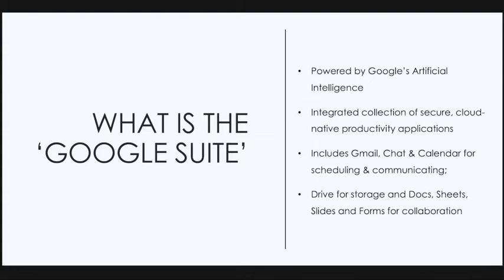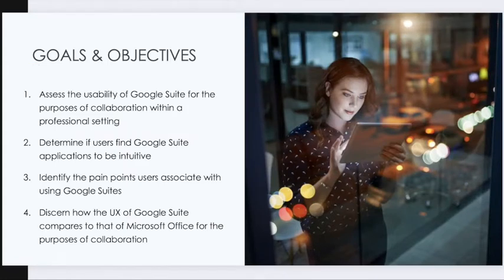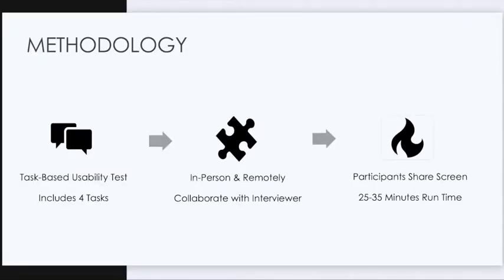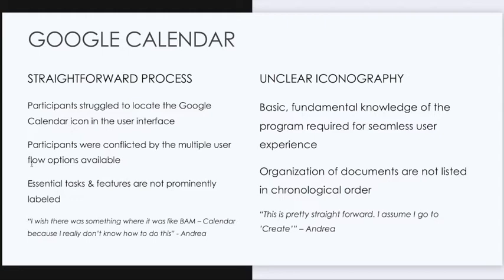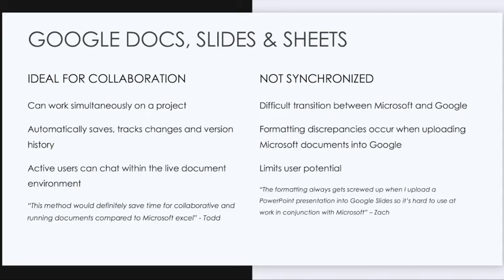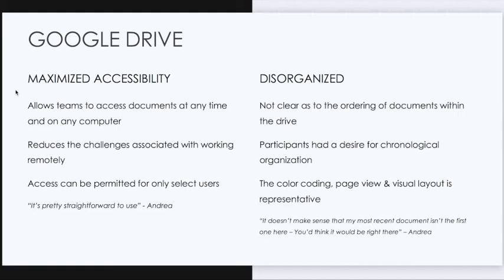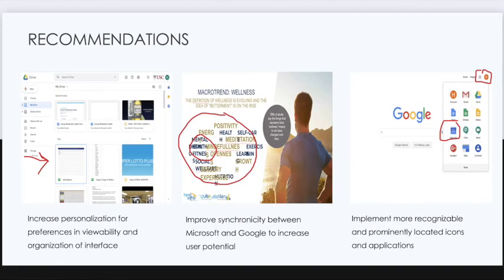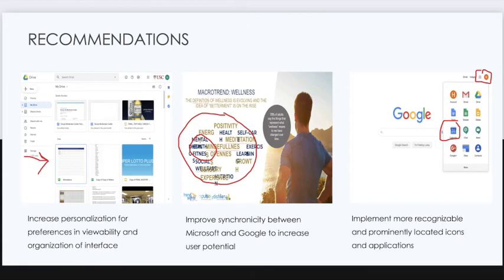Group UX Report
Google Suite